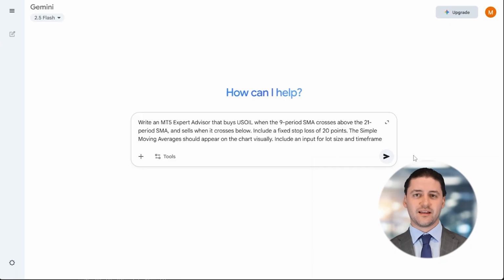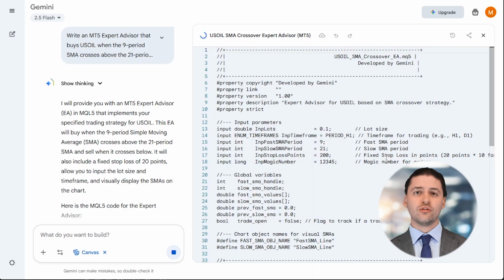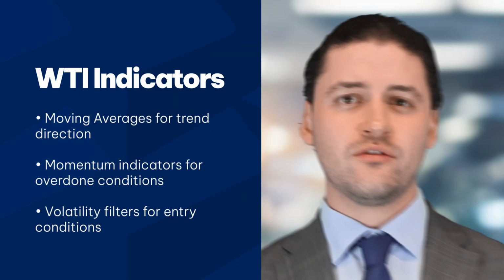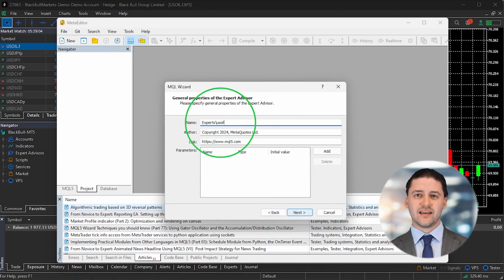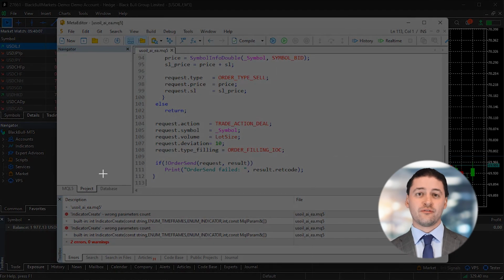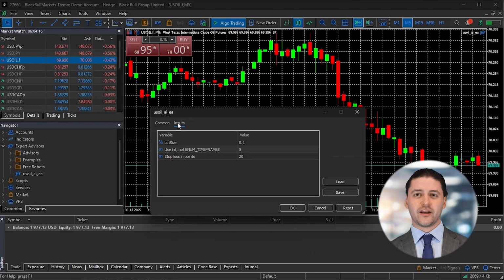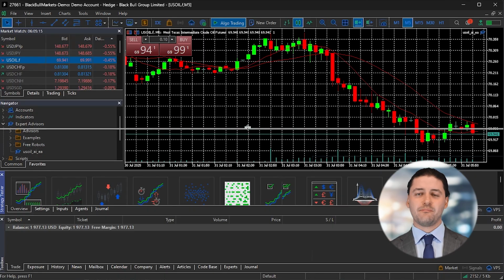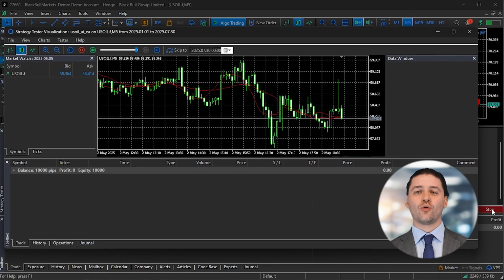Build an MT5 Bot for trading Crude Oil using Gemini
In this tutorial, you’ll learn how to create, test, and run an AI-generated Expert Advisor (EA) for crude oil on MetaTrader 5. We’ll then run the EA on a USOIL chart and backtest it in the Strategy Tester—all without writing a single line of code.